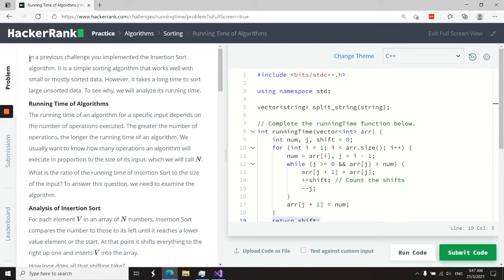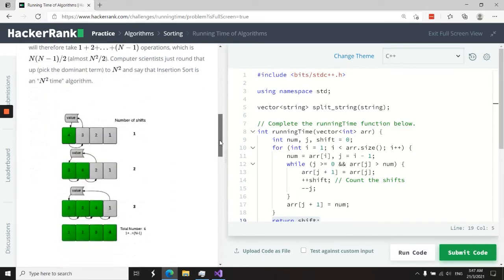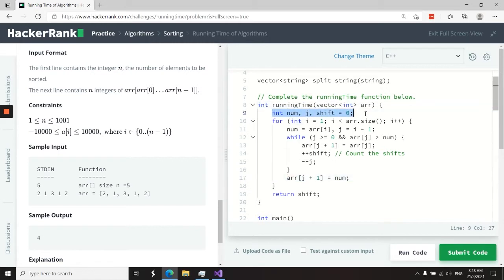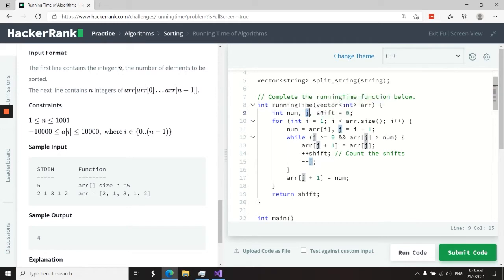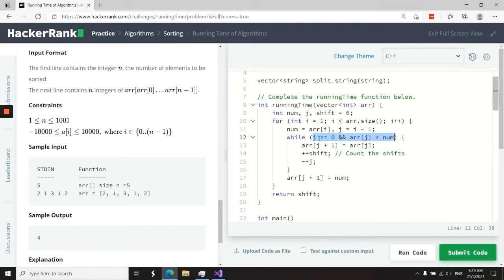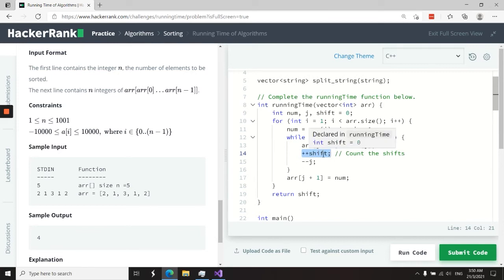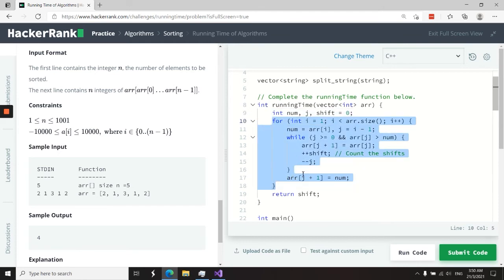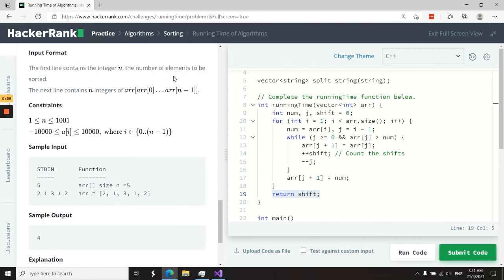HackerRank Solution: Running Time of Algorithms (Insertion Sort in C++)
HackerRank solution for the problem called Running Time of Algorithms, in C++. This problem solving exercise expects us to implement the Insertion Sort algorithm to an array in C++, and count the number of shifting operations during the sorting of the array.